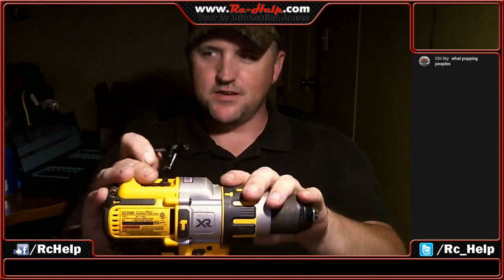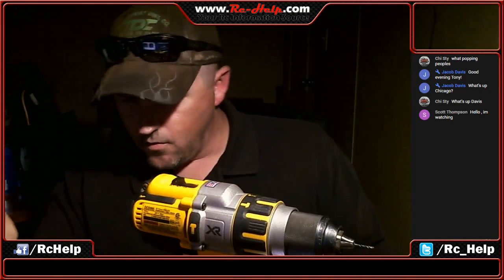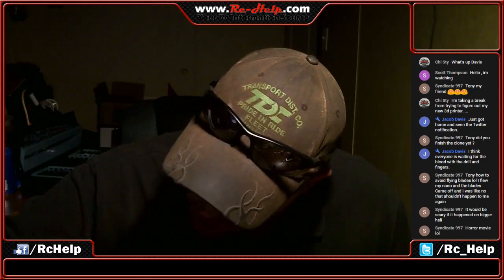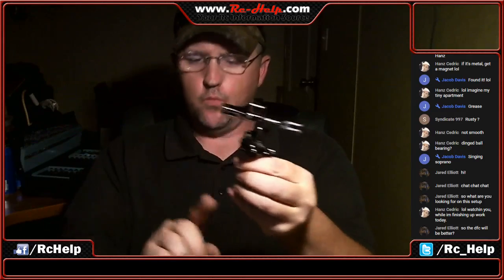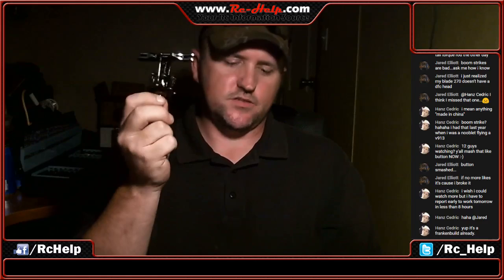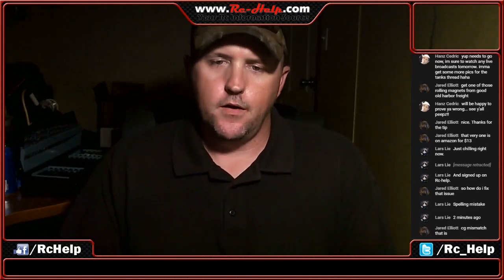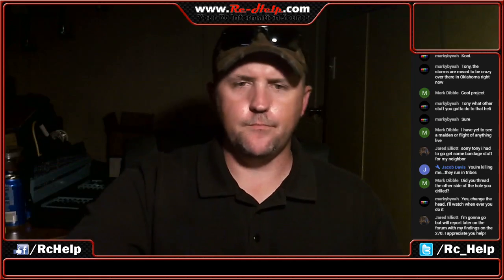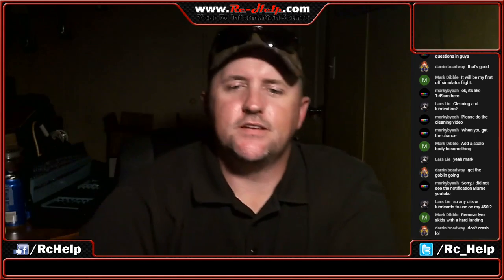ALZRC Devil 450 Head Problems and FIX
The head on the ALZRC 450 is really quite good, but they made one small 8mm mistake. In this video I'm going to show you how to reverse that mistake! So lets get started!

Help Support RCH By Becoming A Patron!